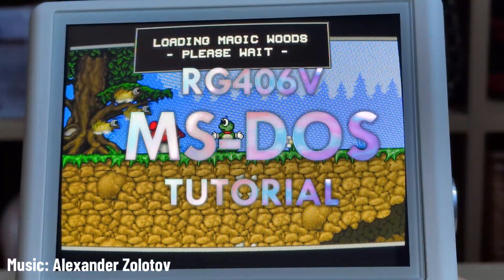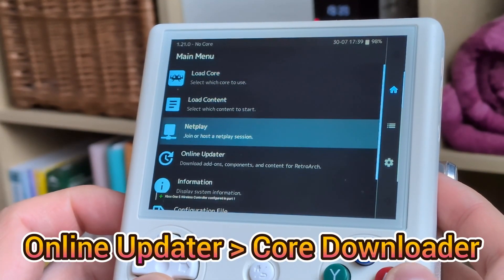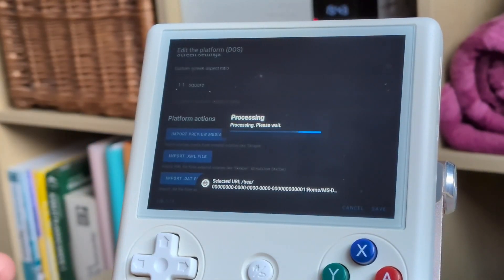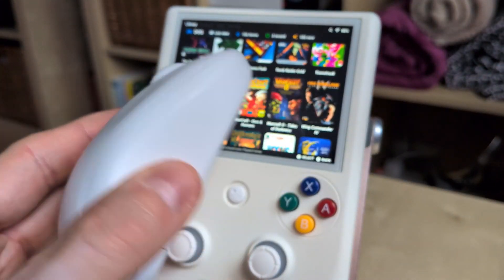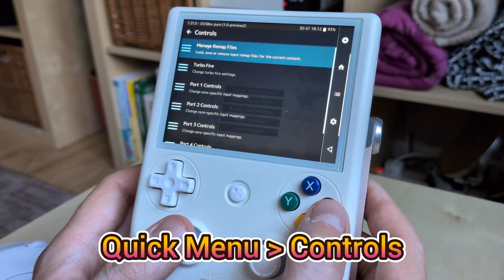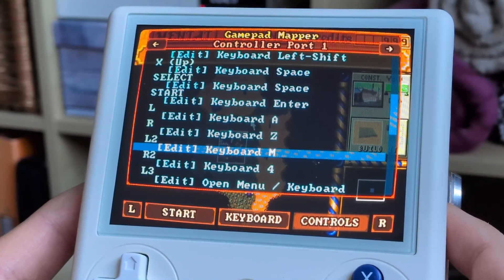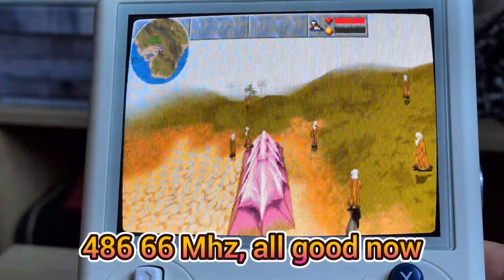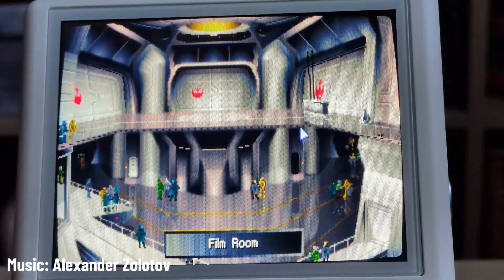How to Play MS-DOS Games on Anbernic RG406V (GammaOS)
In this video, I’ll show you how to set up and run classic MS-DOS games on the Anbernic RG406V using GammaOS and RetroArch with DOSBox Pure. From organizing your SD card and syncing with Daijishō, to tweaking shaders and controls — it’s all here in a simple, step-by-step guide.